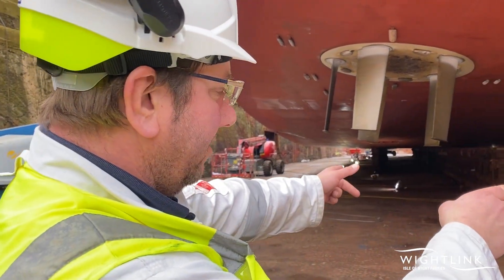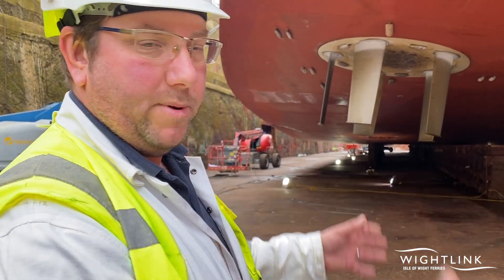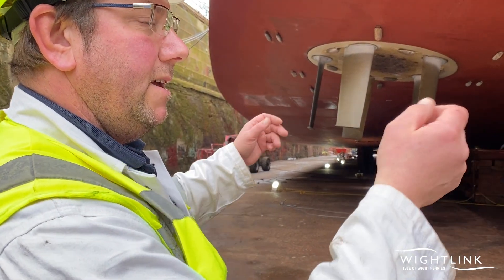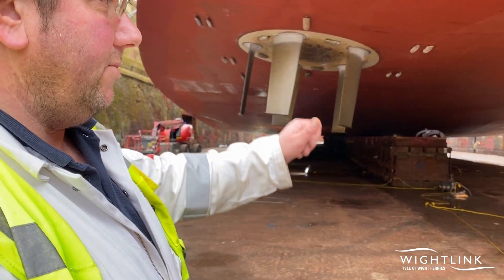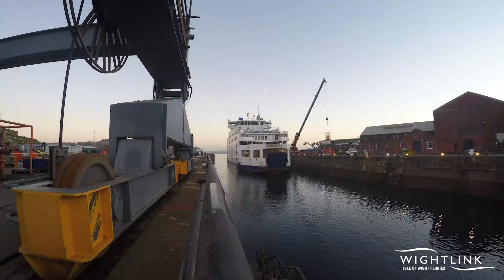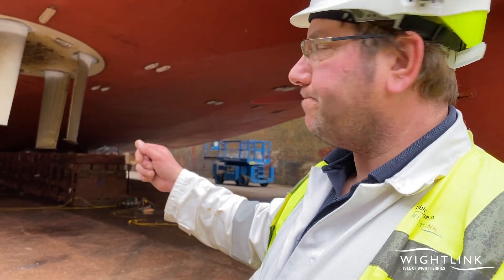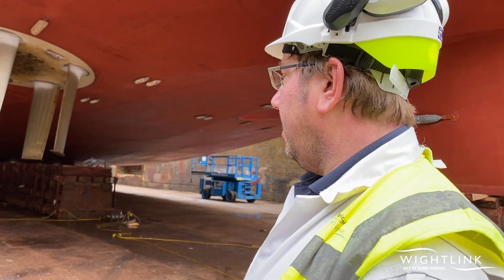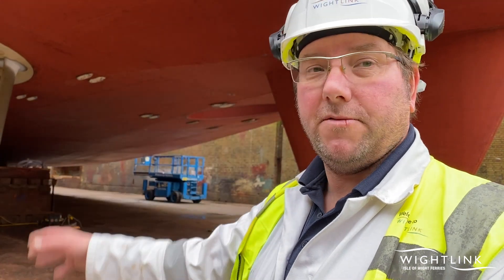How does dry docking work with ferries?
Putting our fleet of ferries into dry dock is often a vital part of their maintenance schedule, allowing colleagues to see the state of the vessel below sea level.

But how exactly does it work? We chat with Captain Matt Mullins about the process.